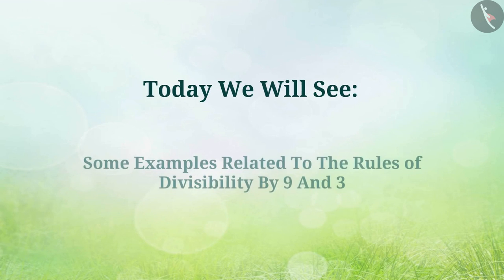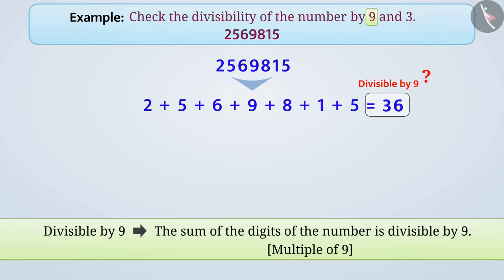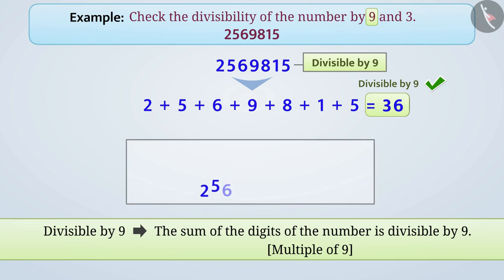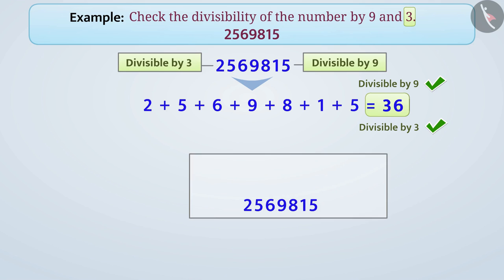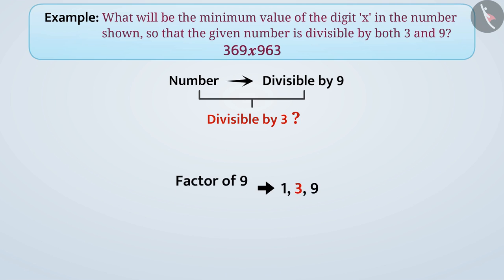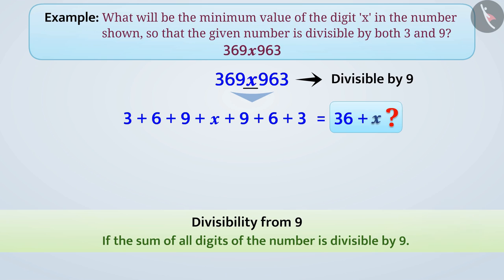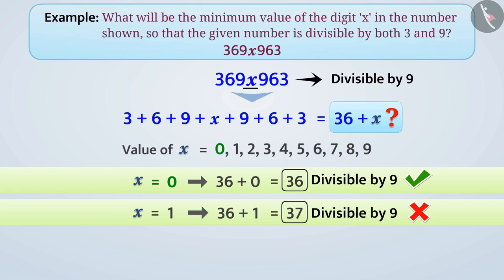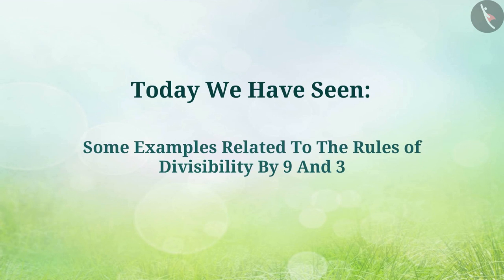Divisibility by 9 and 3 | Part 2/3 | English | Class 8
Divisibility by 9 and 3 | Part 2/3 | English | Class 8 | NCERT

DIvisibility Tests II | Numbers II | Grade 8 | NCERT | Playing with numbers

Welcome to part 2 of DIvisibility Tests II. In this video, we will discuss various examples of DIvisibility Tests II.